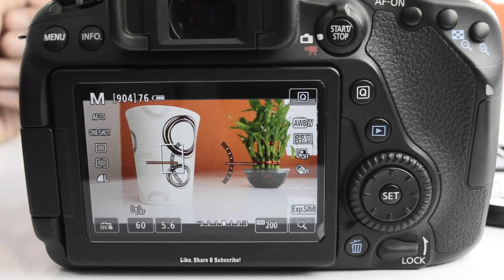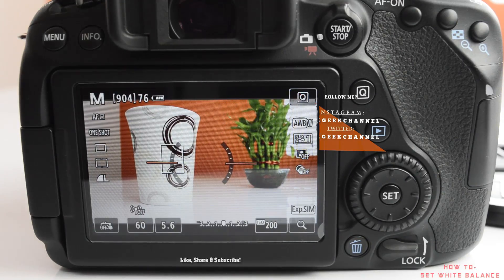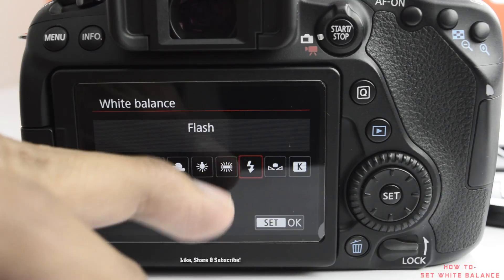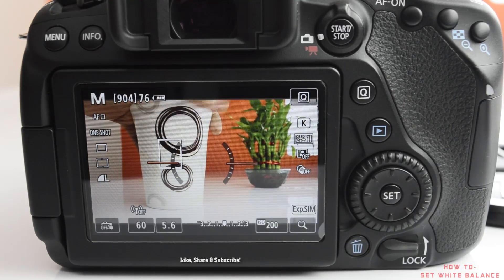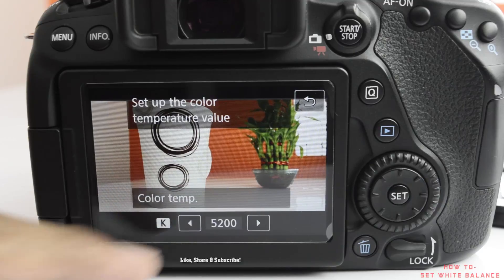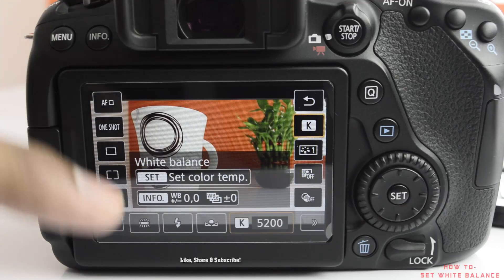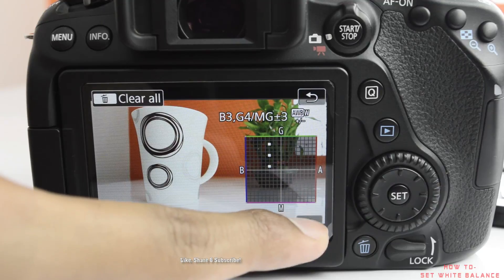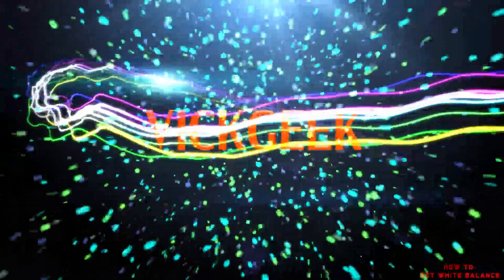Canon 80D How to adjust white balance in ANY DSLR ?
Ever wondered, what is a white balance ? and
How to adjust white balance to get your images correct in colour ?
Setting white balance in ANY dslr.

In this video I have explained how to set auto white balanace with the help of in camera settings.

I am doing a series of videos on Canon 80D and share with you my tips and tricks to get your pictures/video correct every single time!

Canon 80D has got so many little things, changing which will take your photography to the next level!

Spend a bit of time with your camera and it really helps you understand it and utlilize it completely.